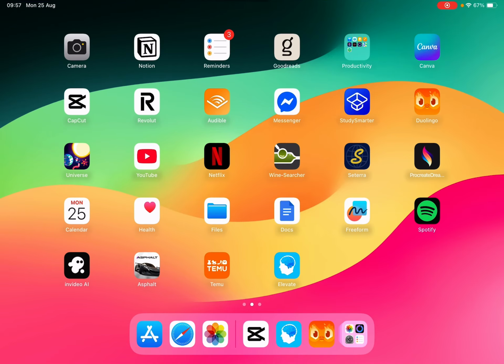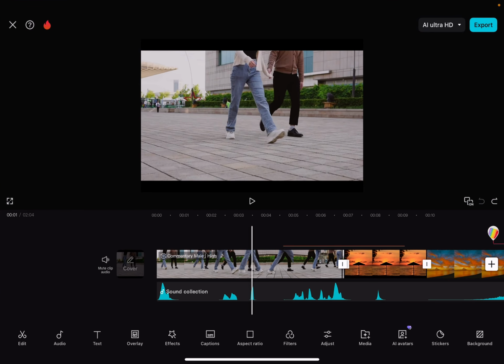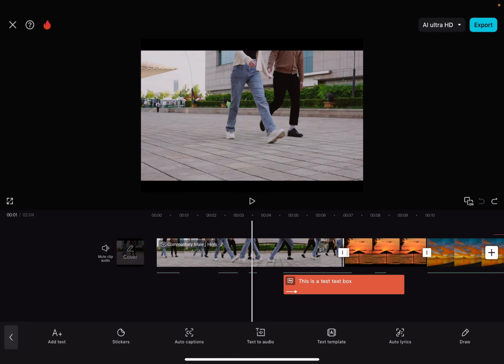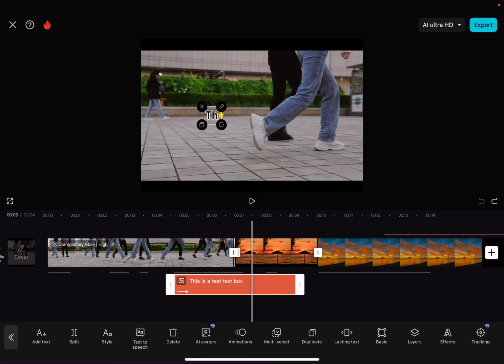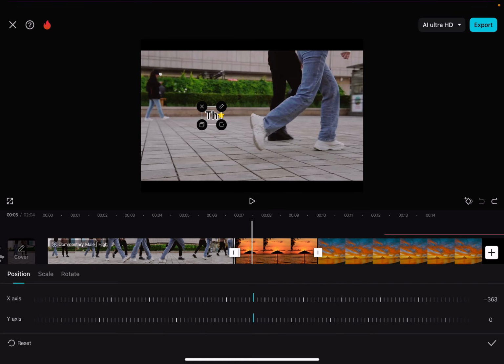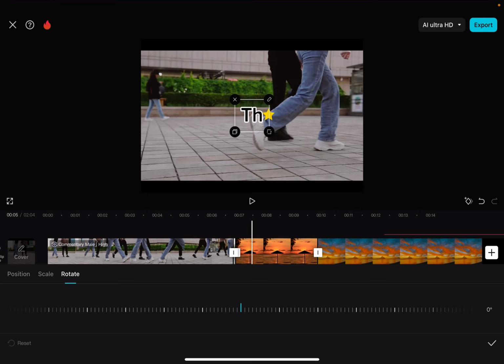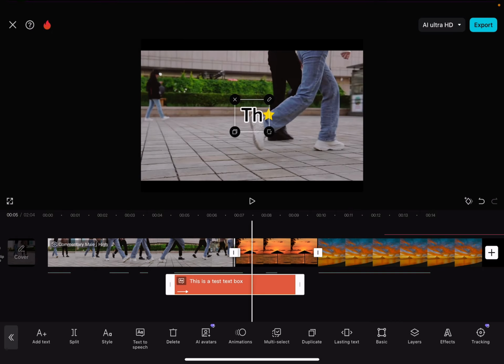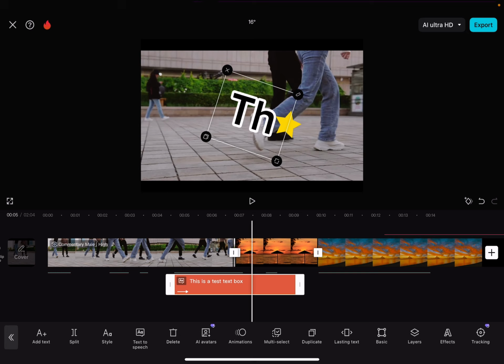How to rotate text in CapCut?